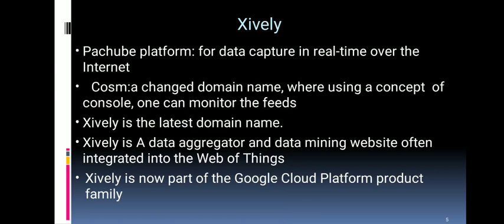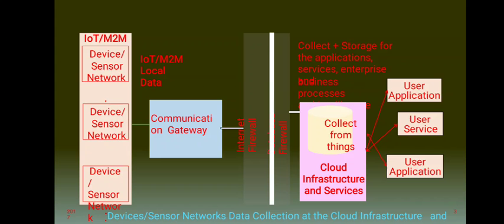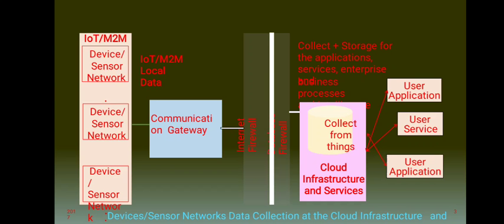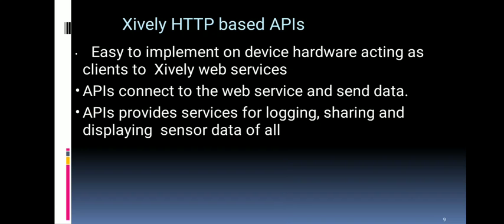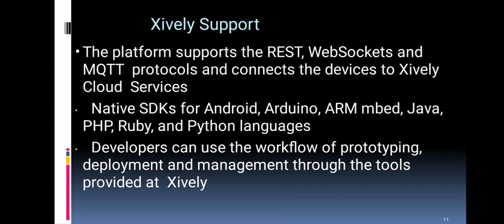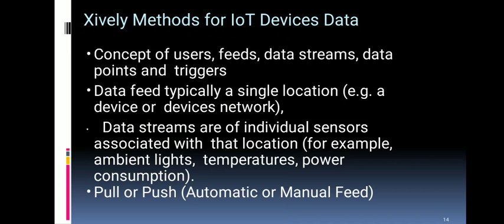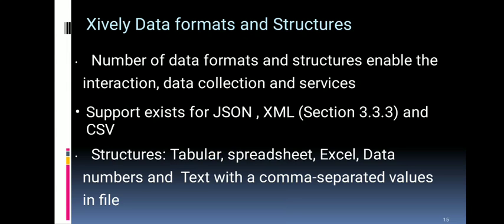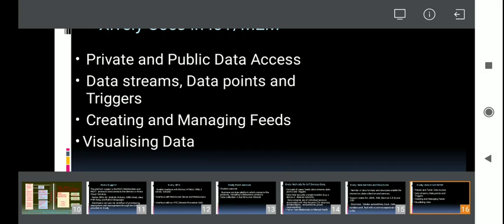Xively in iot by K L G REDDY